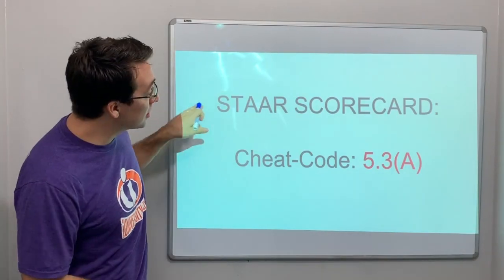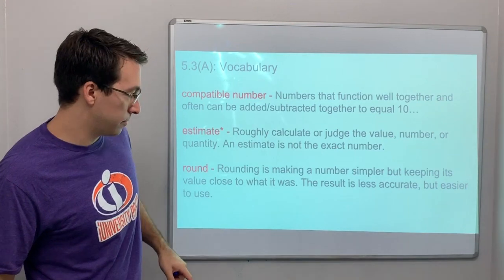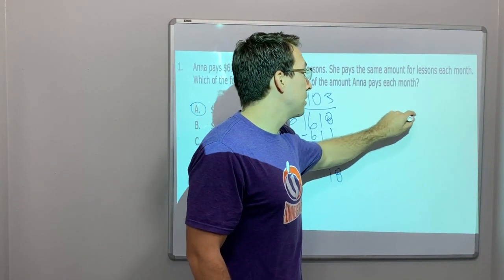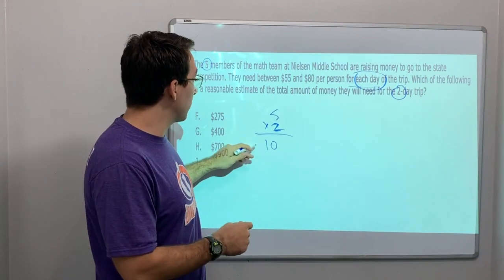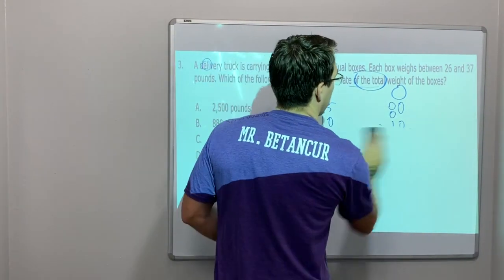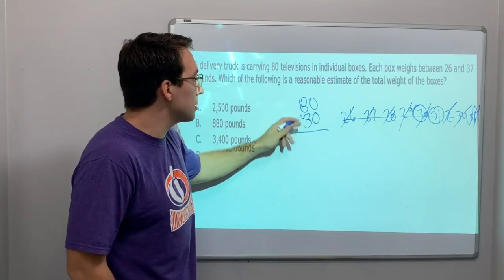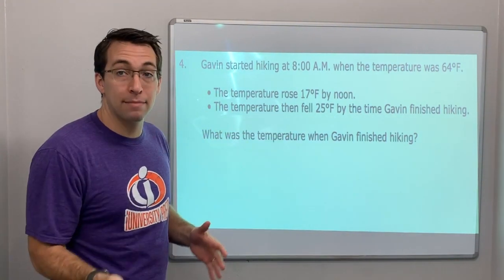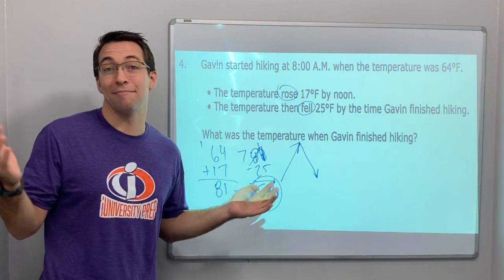5.3(A) #1 - Estimating Solutions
5.3(A): Estimate to determine solutions to mathematical and real-world problems involving addition, subtraction, multiplication, or division.